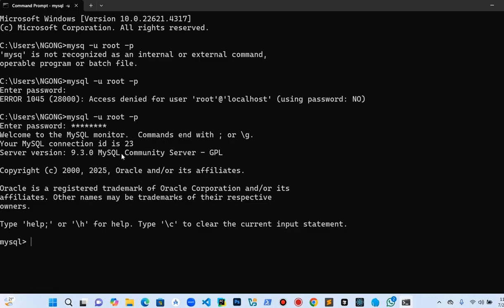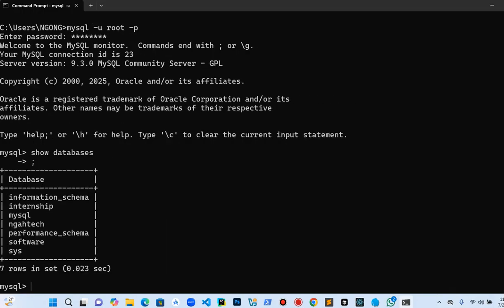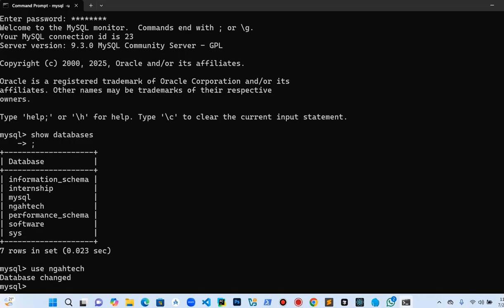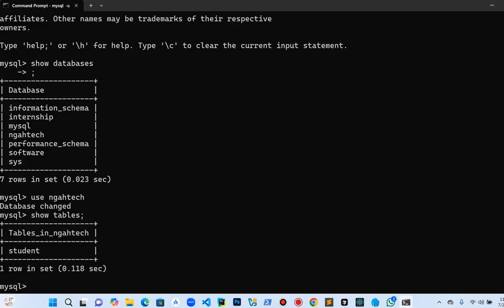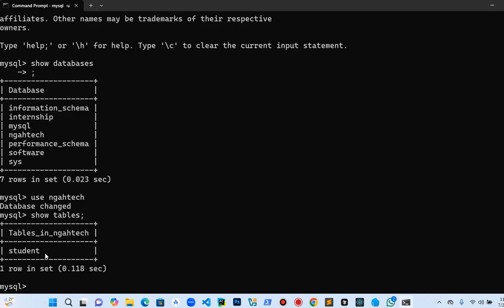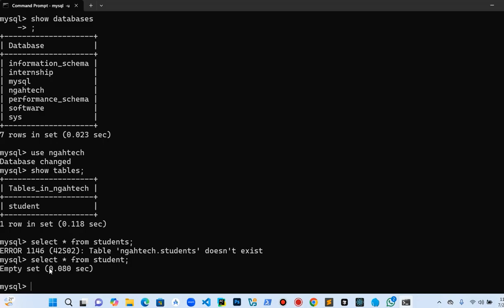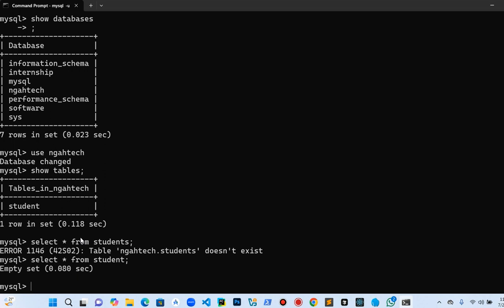How to show databases and tables in mysql lesson 2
Hey NgahTechFam! 🎉

Just dropped Lesson 2: How to Show Databases and Tables in MySQL — your essential guide to navigating and managing your databases like a pro! 💻✨

🔍 Learn how to:
✅ List all your databases
✅ Display tables inside any database
✅ Use simple MySQL commands you can apply today!

If you’re serious about mastering MySQL and building powerful applications, this video is a MUST-WATCH! 👨‍💻👩‍💻

🔁 Share with friends who want to learn coding

Drop your questions and comments below — I’m here to help you succeed!

Let’s build your database skills together! 💪